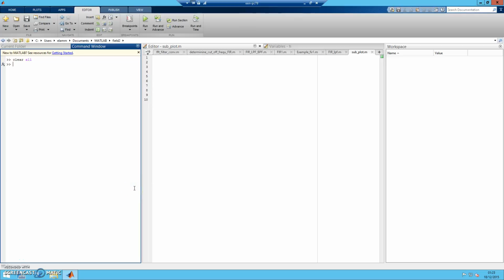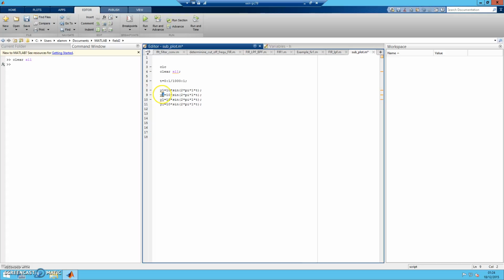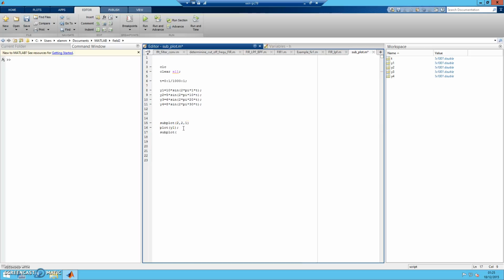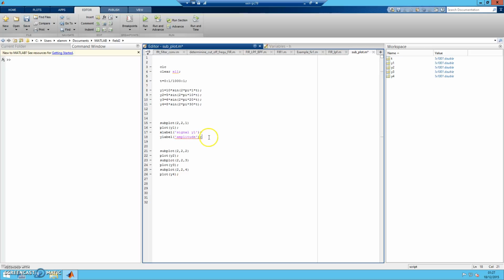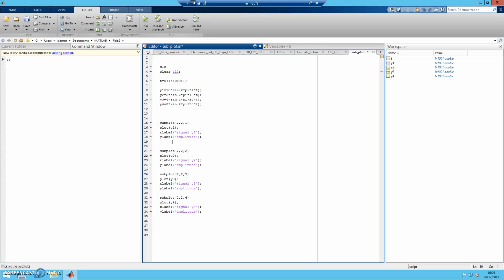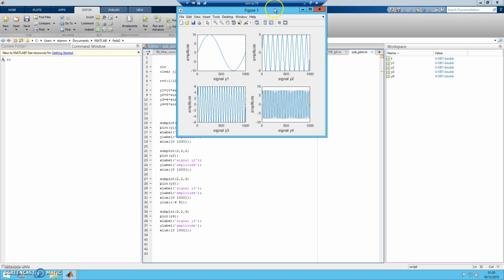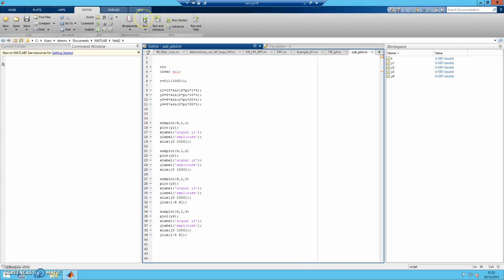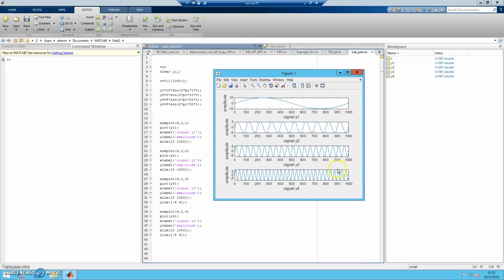Combine 2 columns subplot Matlab